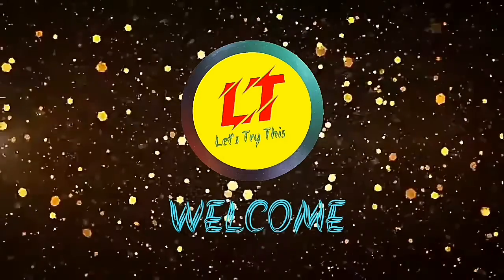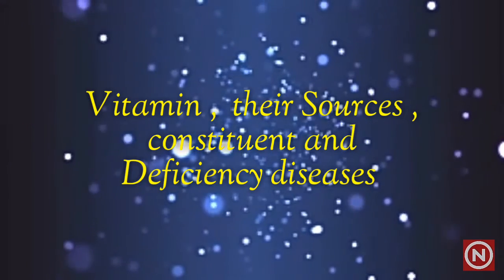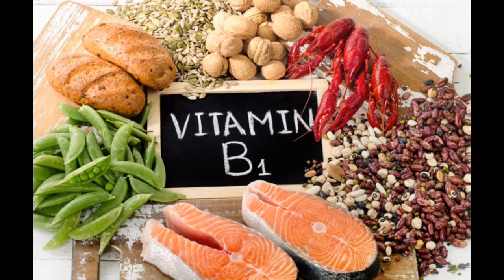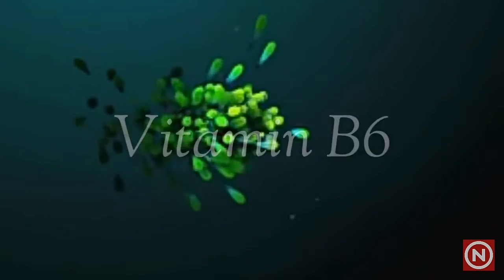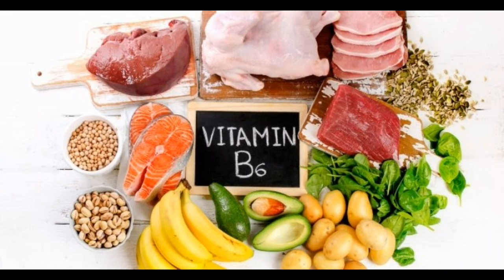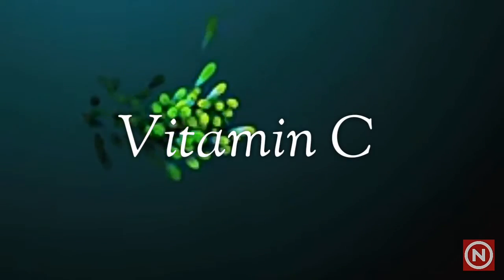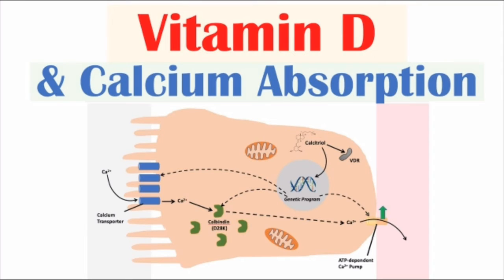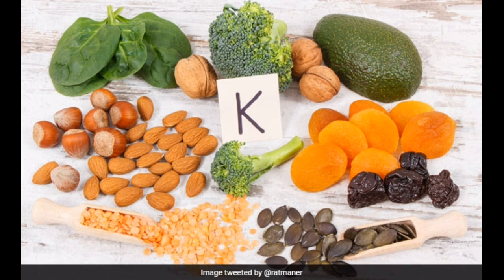Vitamin, Sources and Deficiency Diseases